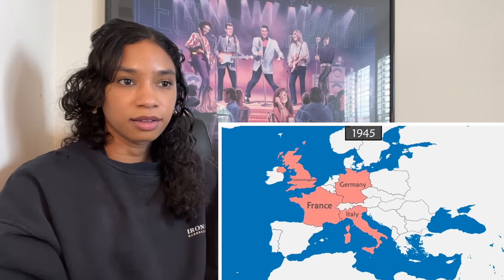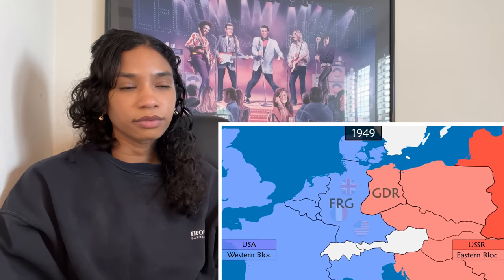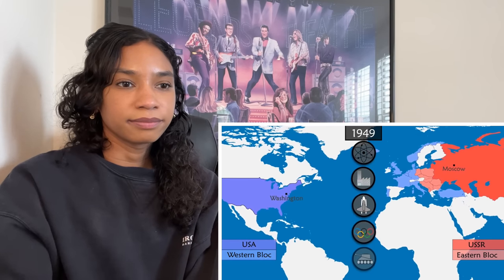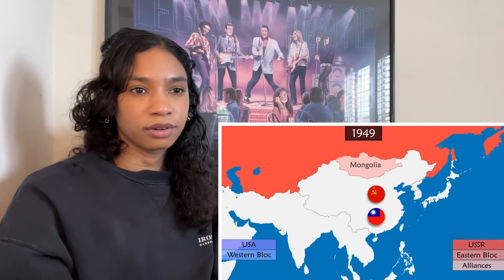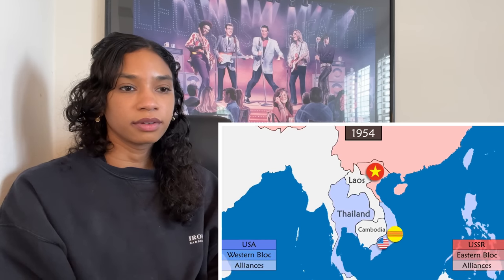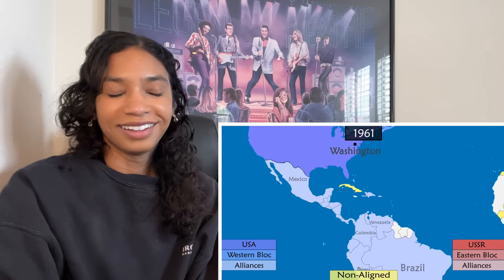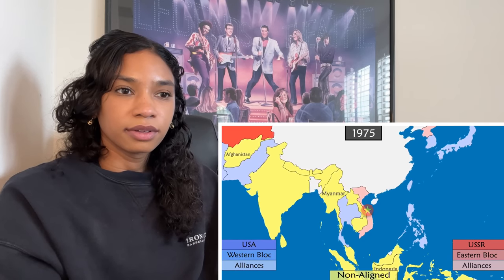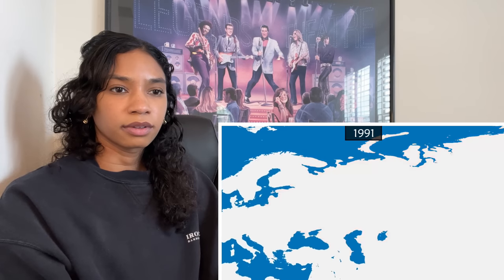The Cold War: A Brief History (Thoughts + Commentary)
A brief history of The Cold War, as explained by Geo History plus two literary recommendations. Leave your thoughts. Send your recommendations on IG!

Literary Recommendation:
Our Man in Havana by Graham Greene
Manufacturing Consent, The Political Economy of the Mass Media by Noam Chomsky

Try Audible for Audiobooks